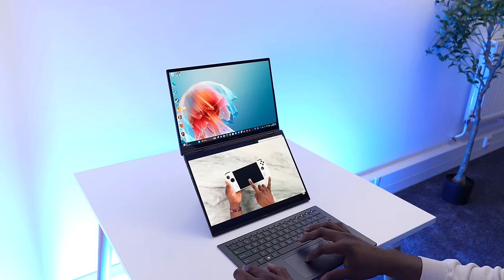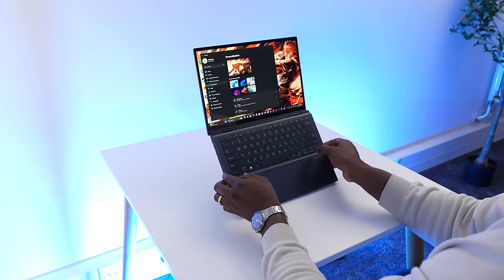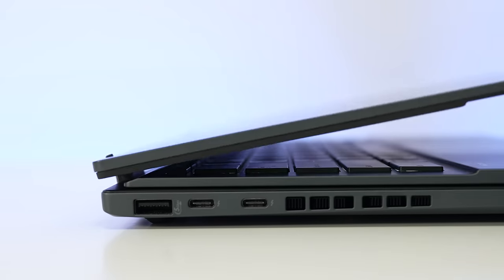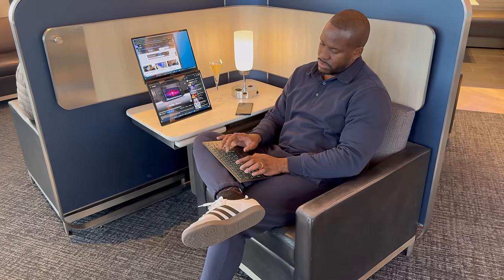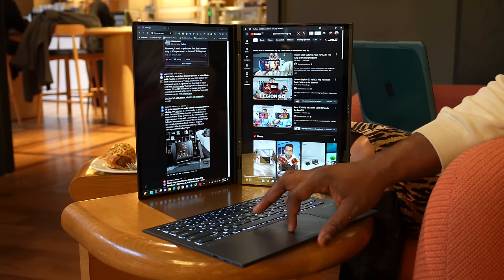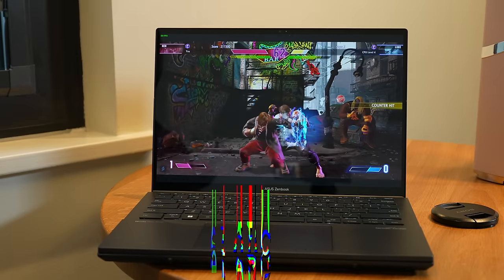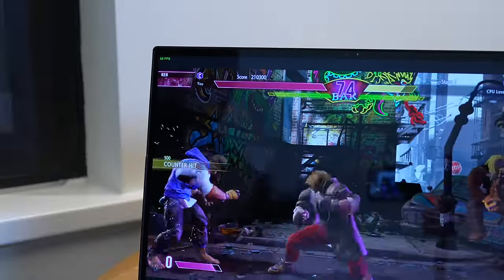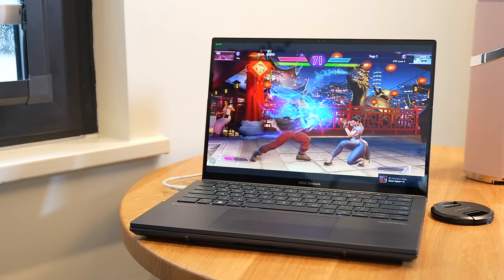Asus Zenbook Duo 2024: I need this Laptop!